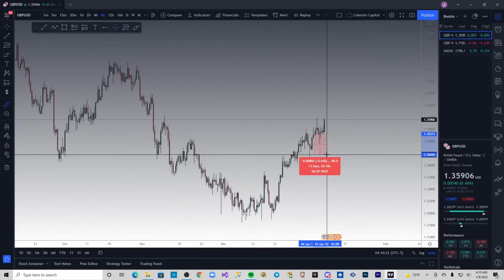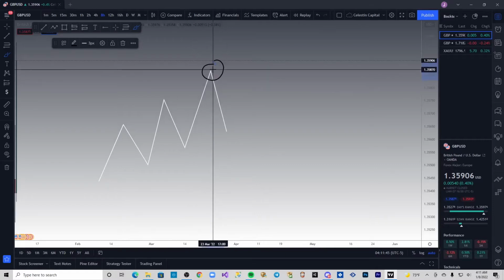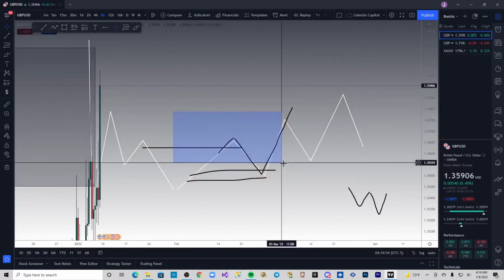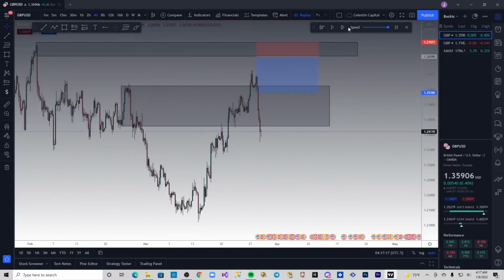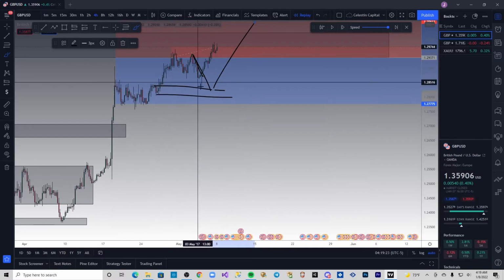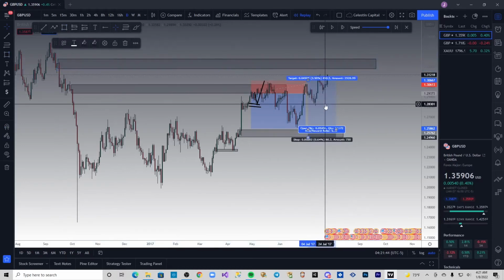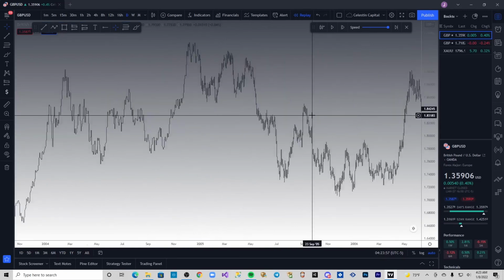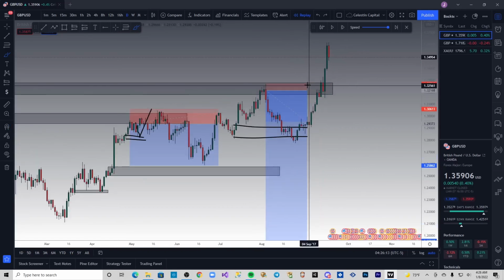Is the trend really your friend? | How to Counter-trend trade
Trading with the trend isn't always the way to go. Let me explain...